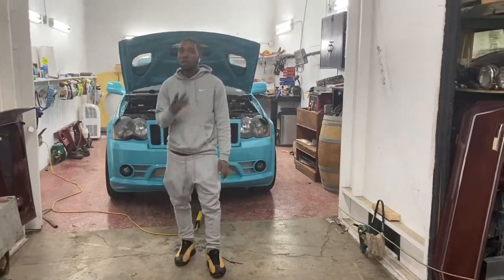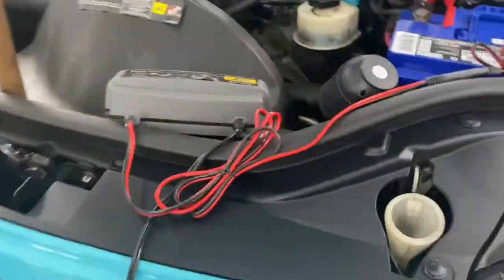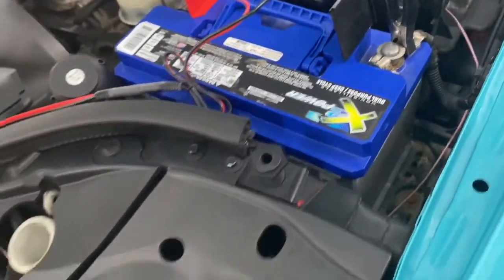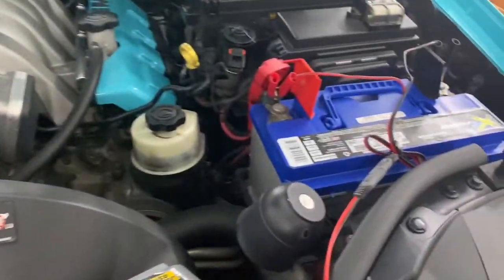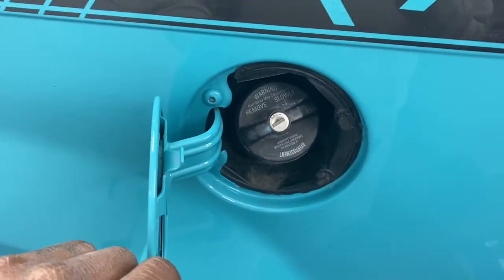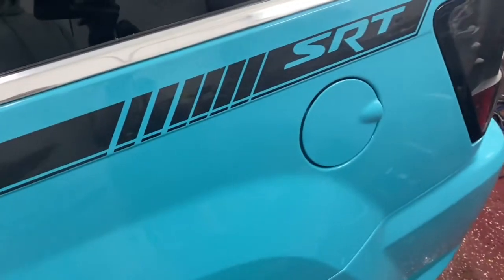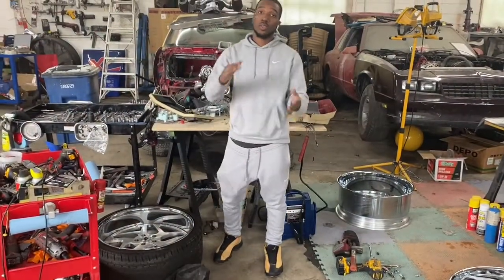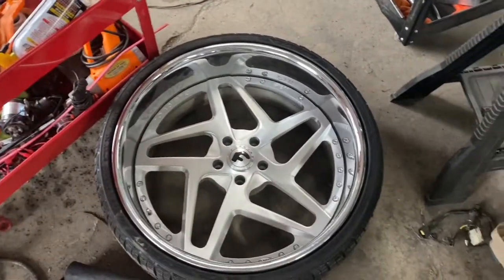Car Maintenance Tips: Easy ways to prevent costly repairs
CAR MAINTENANCE TIPS: EASY WAYS TO PREVENT COSTLY REPAIRS By: @trerivers_

RIVERSSTRONG AUTOMOTIVE

Car maintenance tips, here are more preventative vehicle maintenance tips to help prevent costly repairs!

Simple car maintenance. DIY car repair tips for beginners and maintenance. Some simple do-it-yourself car repair and basic maintenance tips to prevent expensive automotive repairs later on.